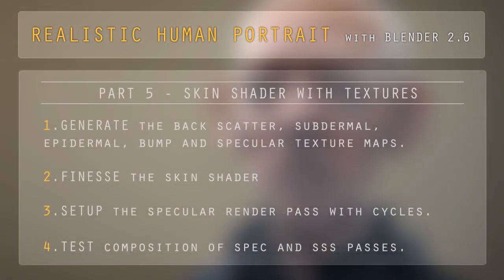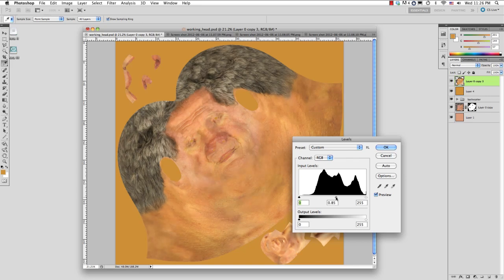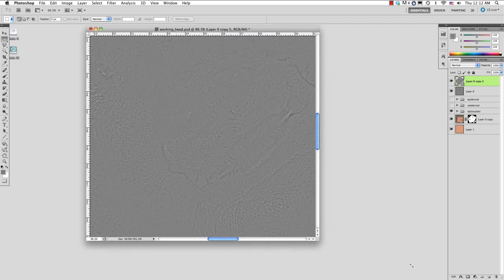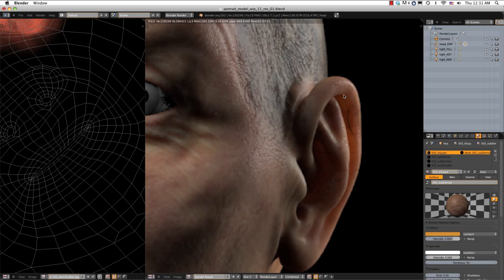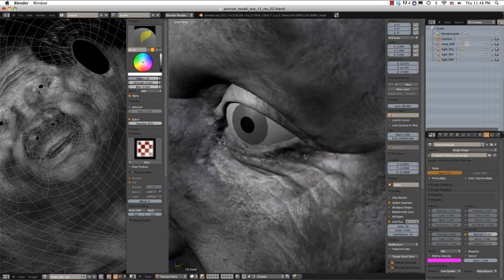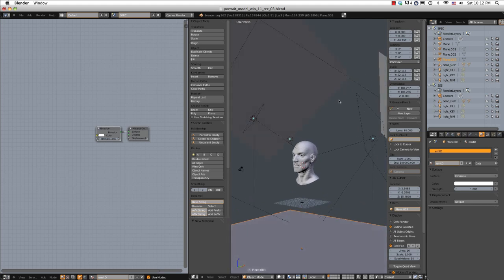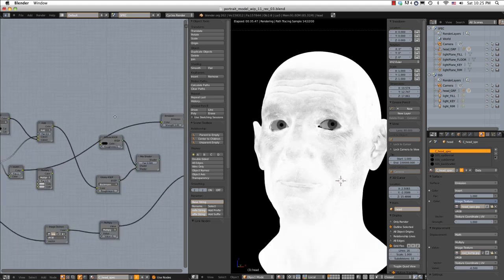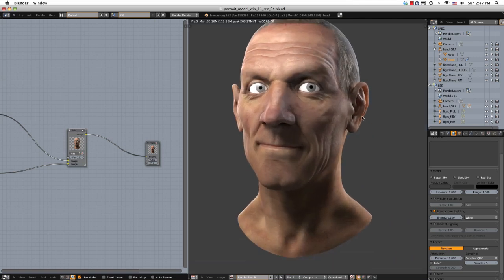Creating a Realistic Head in Blender - part 05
Updated! - Learn to create realistic humans in Blender